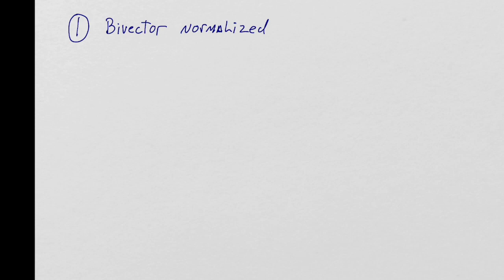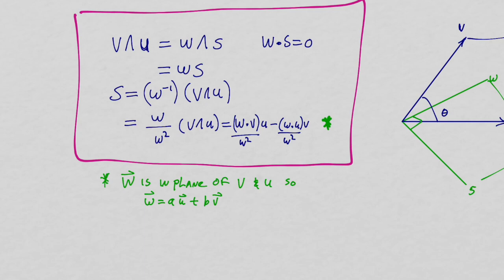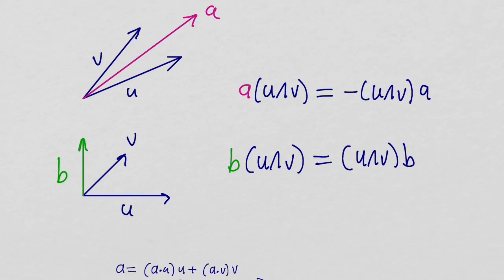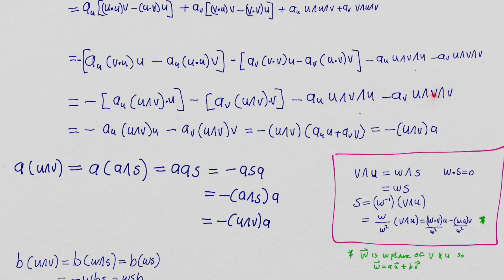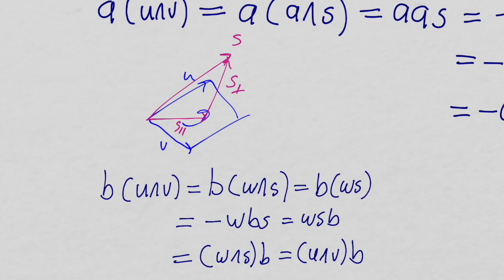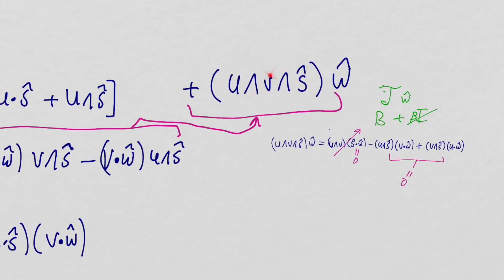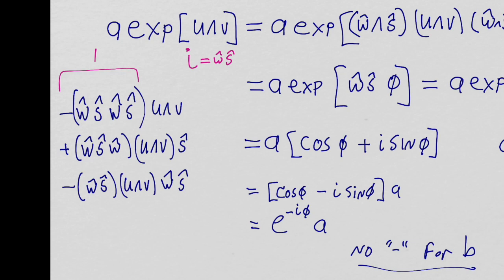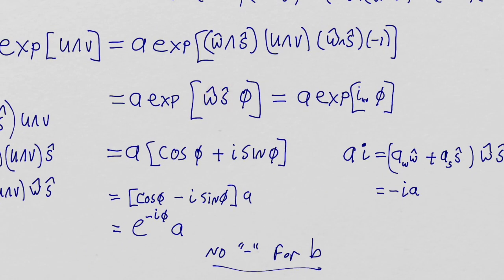QED Prerequisites 20 Setup For Rotations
In this lesson we focus on some geometric algebra elements that will help us understand how rotations are represented in geometric algebra. We execute some calculations in the *proper* perspective (without basis vectors) and discuss how to create a pseudovector for any plane in any dimensionality of space. The intent here is to make the notion of an exponentiated bivector simple to interpret.